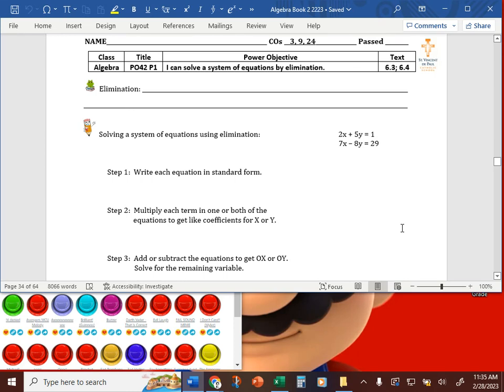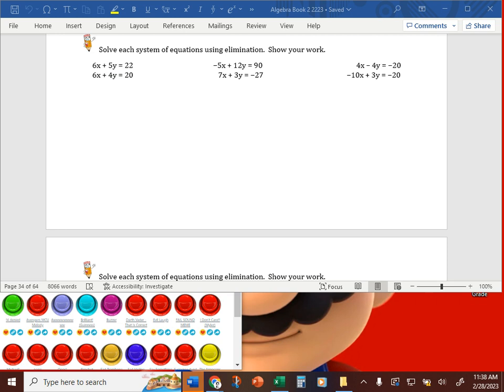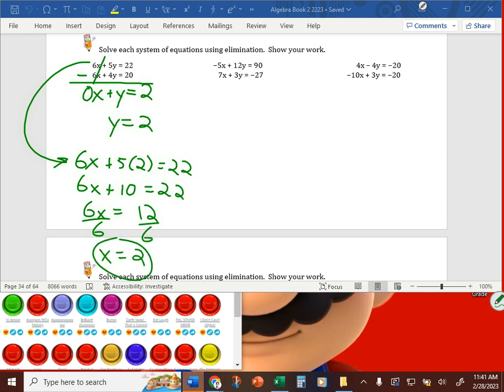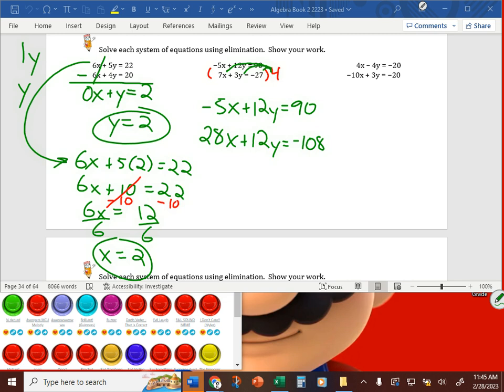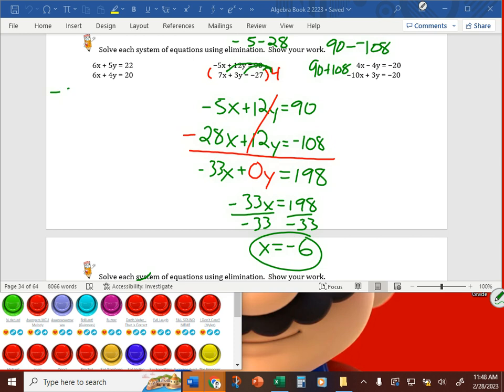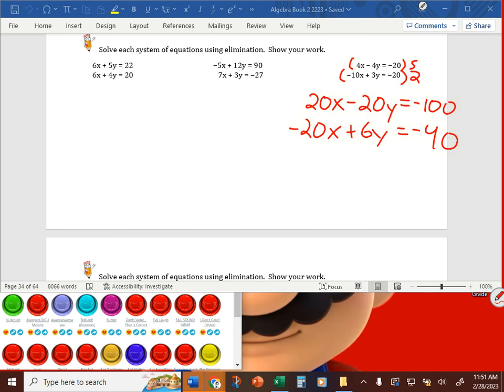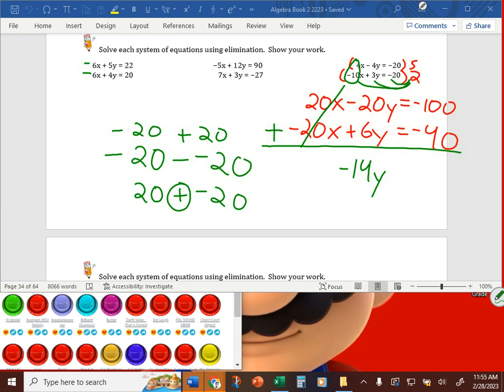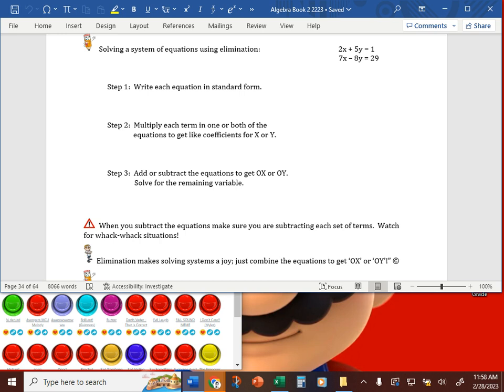Algebra 8 2/28/23 PO42 P1...Solving a System of Equations using Elimination